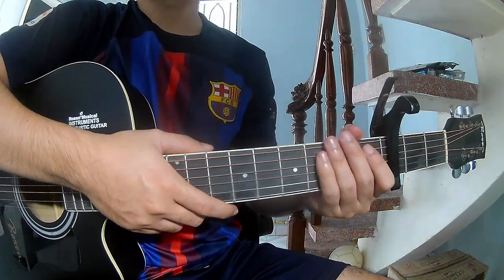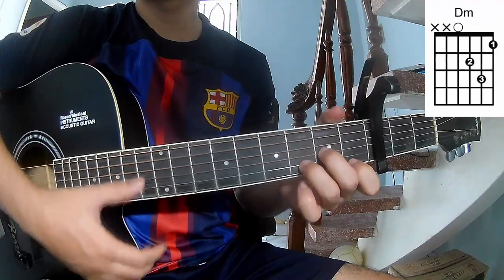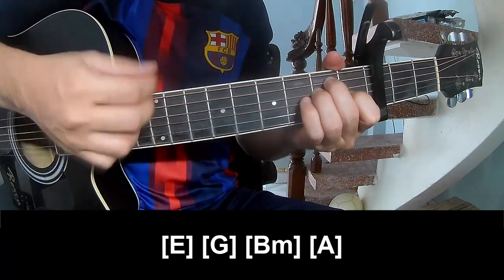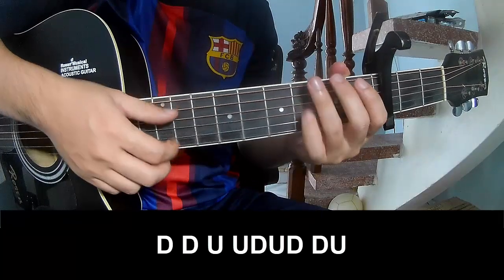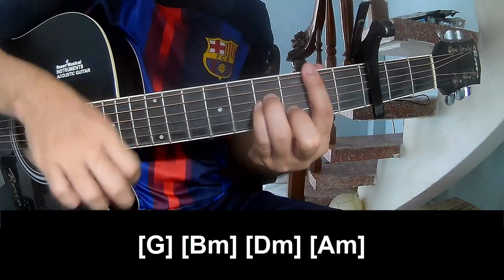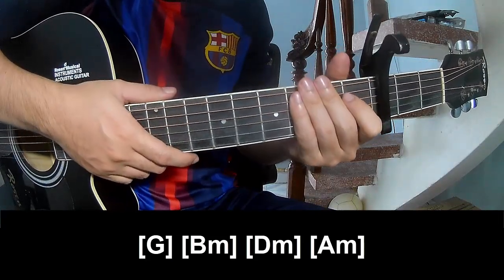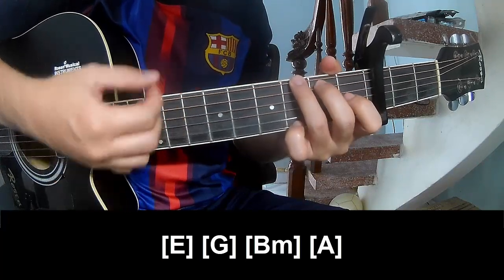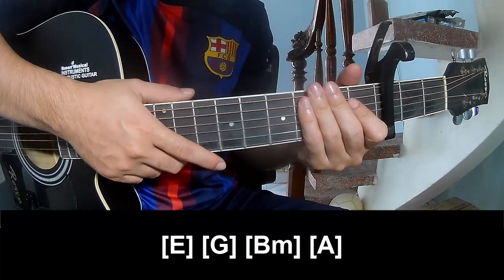How To Play Guitar Before We Drown By Depeche Mode Version 2